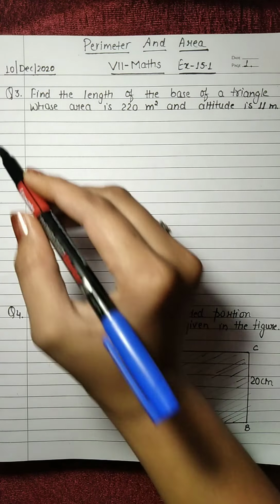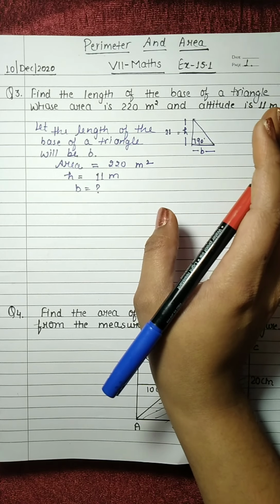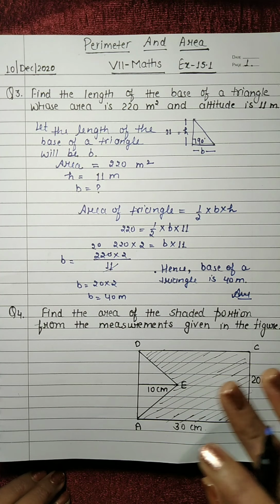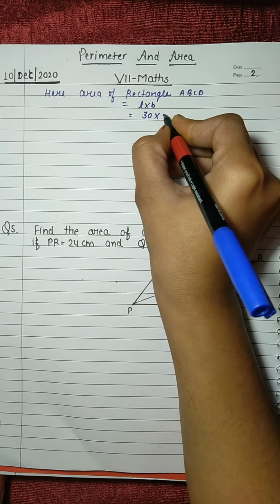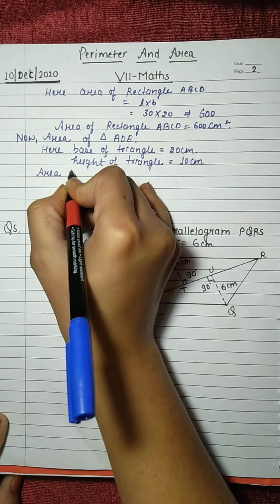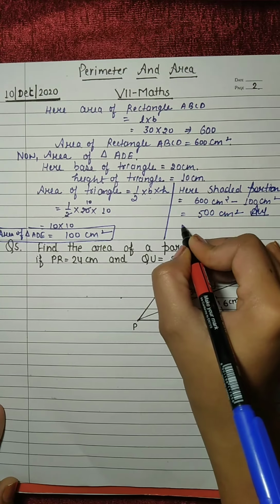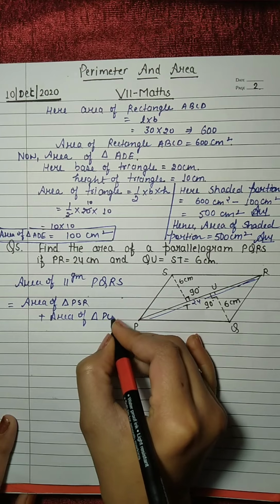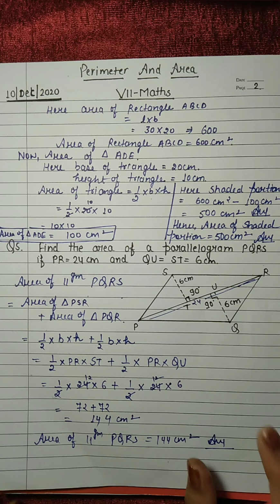10/December/2020, Class-7, Chapter-15 (Perimeter and Area), Ex-15.1 (Q-3, Q-4, Q-5)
10/December/2020,
Class-7,
Chapter-15 (Perimeter and Area), Ex-15.1 (Q-3, Q-4, Q-5)
Book-mathspark A Course in Mathematics Jharna De